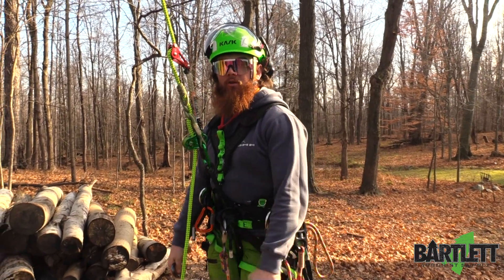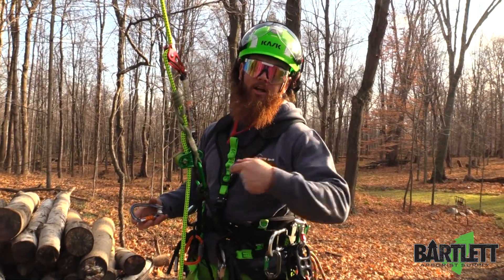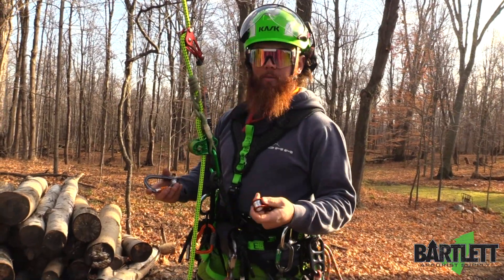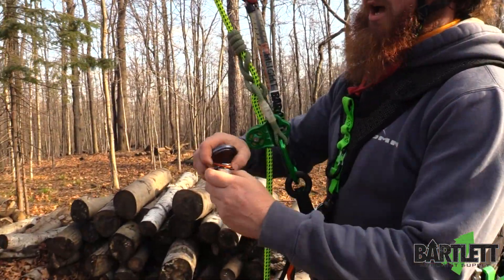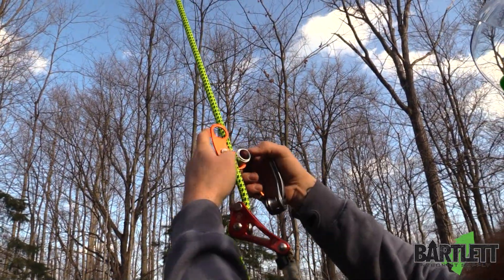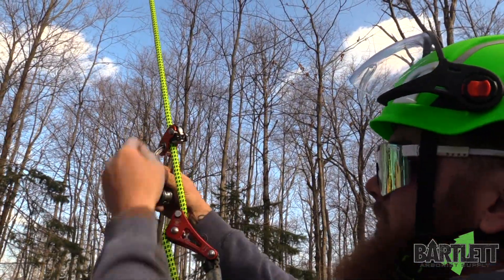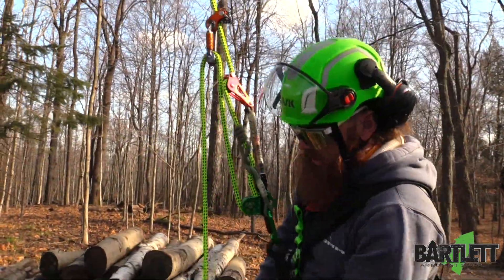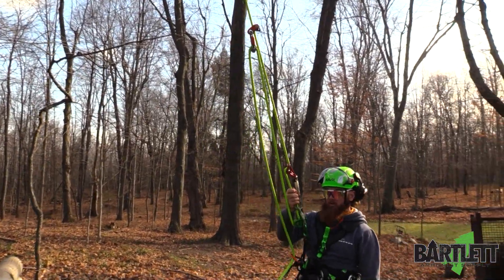M.A. Limb Walk Ep.3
Episode 3 on mechanical advantage for limb walks requires a Roll-n-Lock and extra carabiners. An IMPORTANT thing to know about this one, this version is not retrievable.